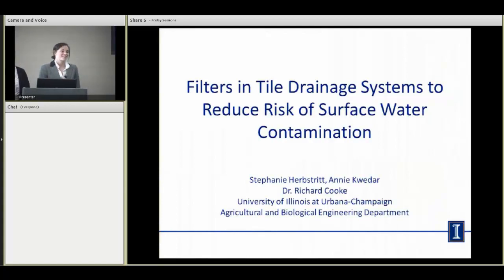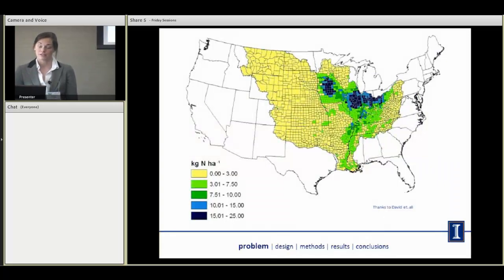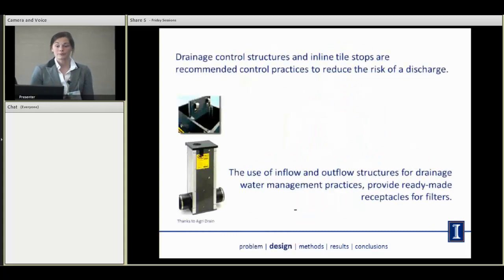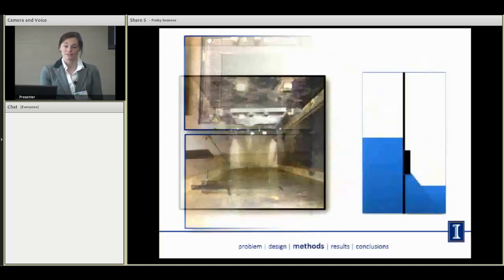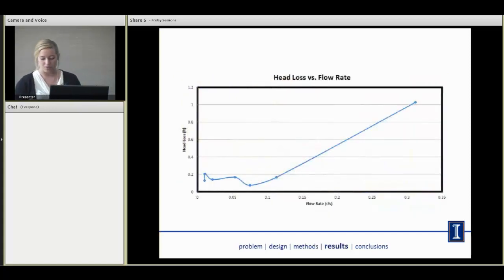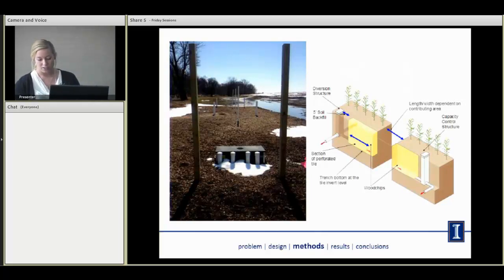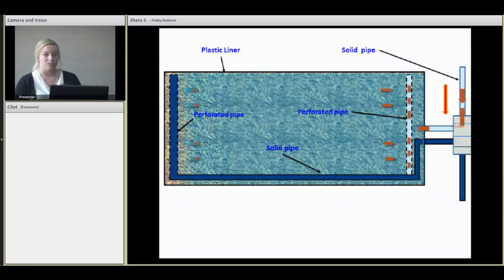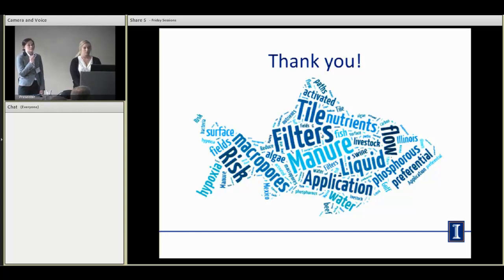Filters in Tile Drainage Systems to Reduce Risk of Surface Water Contamination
In livestock producing areas, animal manure is often applied to cropland to enhance soil fertility. Guidelines have been developed for manure application on fields underlain by subsurface (tile) drainage systems. Some of these guidelines, such as avoiding manure application if rain is predicted and not applying manure over a flowing tile, though effective, involve some level of risk. We believe that the level of risk can be reduced by filtering contaminants from the water leaving the drains. The control structures recommended for use with drainage systems underlying fields to which manure is applied, provide ready-made receptacles for filters. In this report we discuss the development and testing of a filter to remove contaminants from lagoon effluent.